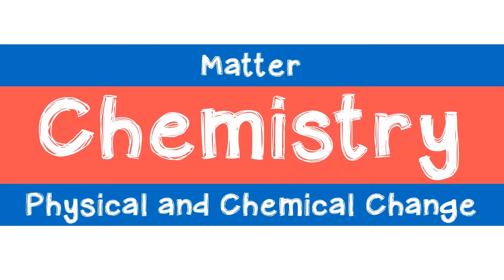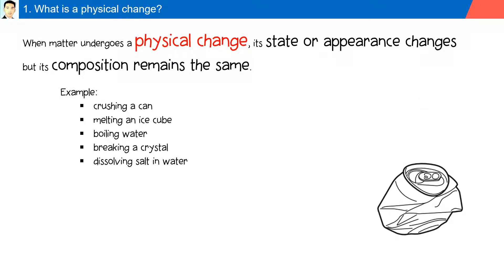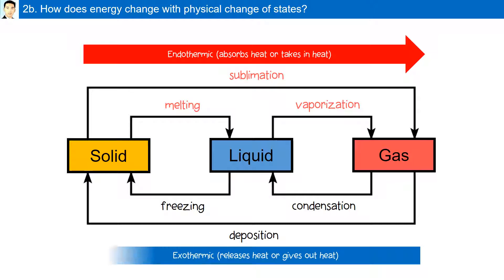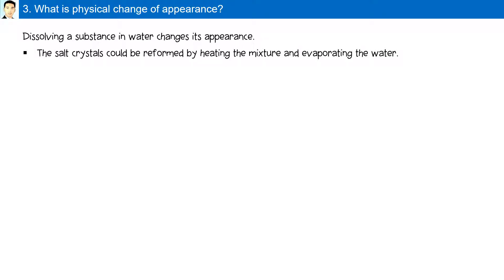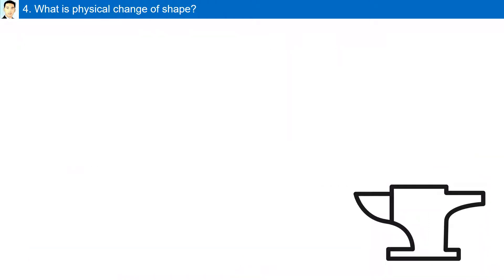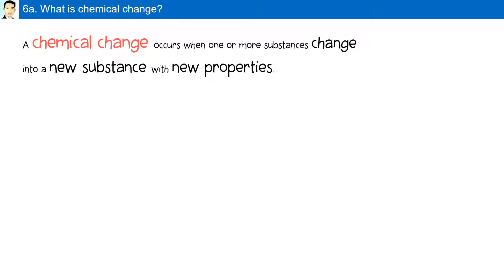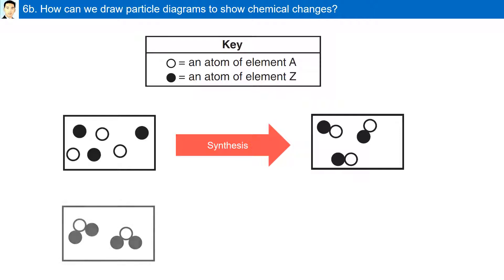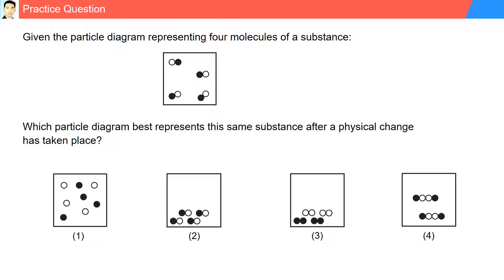205 Physical and Chemical Changes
Distinguish between physical and chemical changes
Describe physical changes of state, appearance, shape, and size
Describe chemical changes and list common types
Draw particle diagrams to show physical and chemical changes